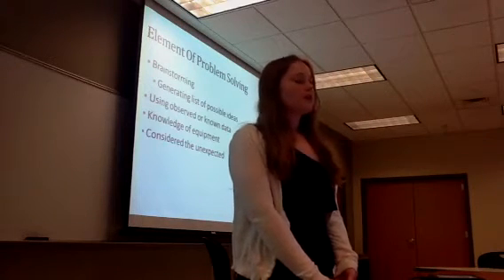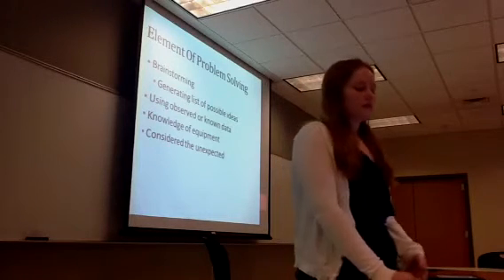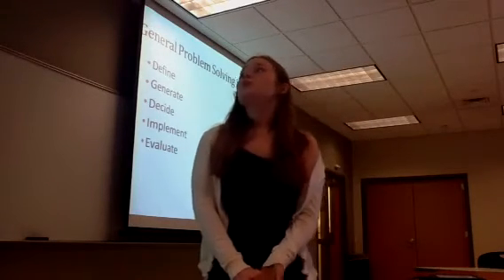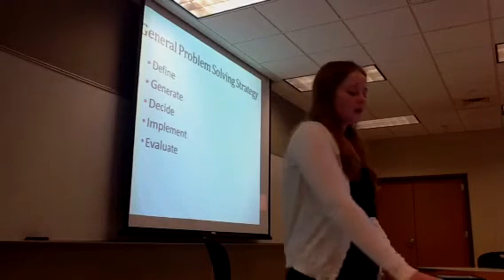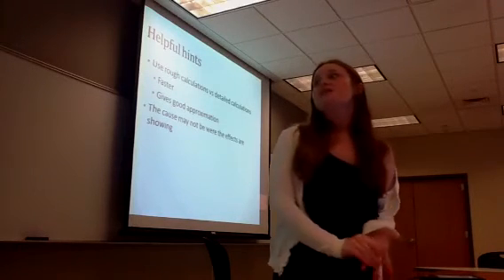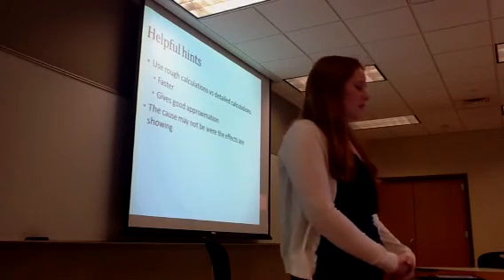Chemical Process Troubleshooting. Jaclyn